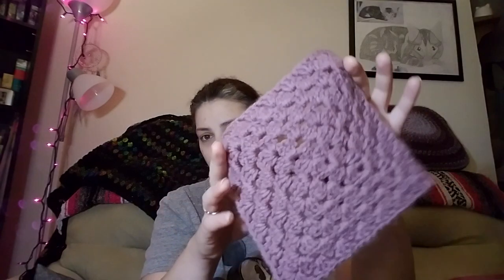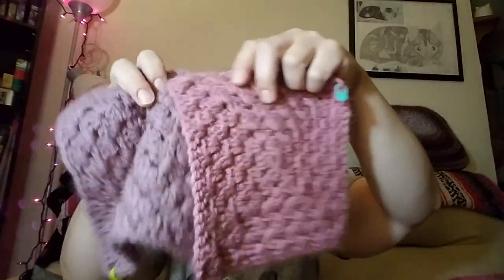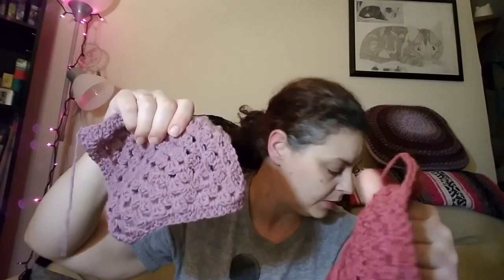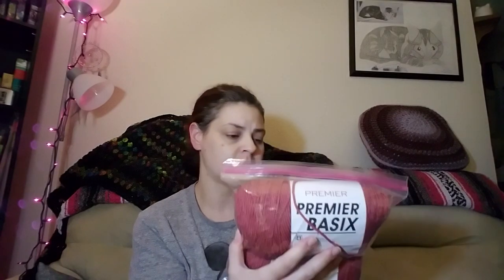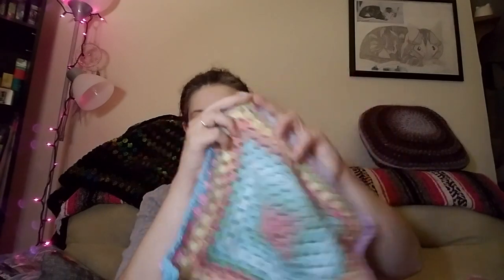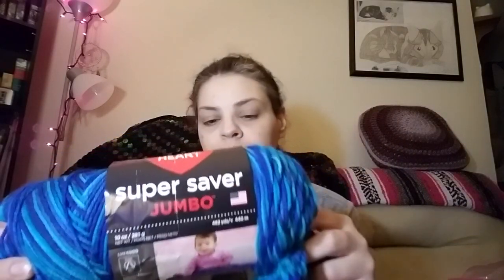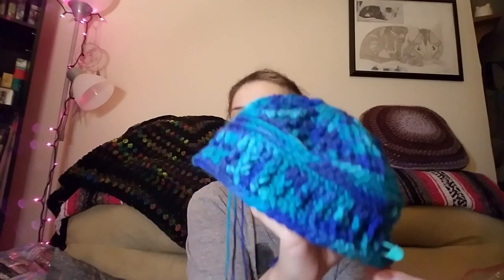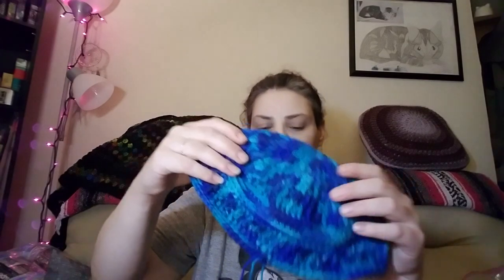Updates & Wips 🖤💖🐱💖🖤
Hello, my name is Sara and my furry feline, Raven. Thanx so much for joining me in the love of yarn and crochet! Details listed @ the very bottom.

Tons of amazing crochet patterns (for a #3 Dk sport yarn) and many of them are free downloads!! And popular online store!!! -

Hug shrug, The Secret Yarnery -

All the Crochet Fun's Channel -

Hat not Hate for anti-bullying -

Black & white rainbow bags, I used this tutorial -

Christa shows how to navigate IceYarn's website -
Watch "Online Yarn Shopping Tips & Tricks - How to Find What You are Looking for at Ice Yarns!"

Jayda InStitches Big Basket Pattern Tutorial -

My first Ice Yarns unboxing Part 1 -

Christa @ The Secret Yarnery, Largest Ever unboxing Ice Yarns - Watch "Biggest ever 60 kg Ice Yarn Haul 📦 Yarn Unboxing and Review 2020"